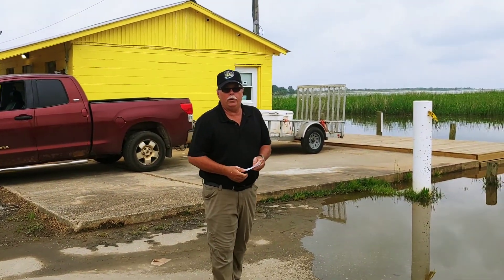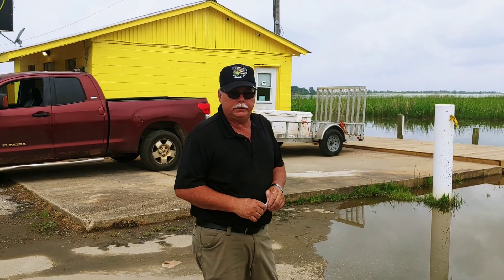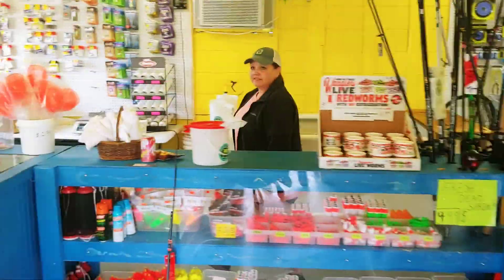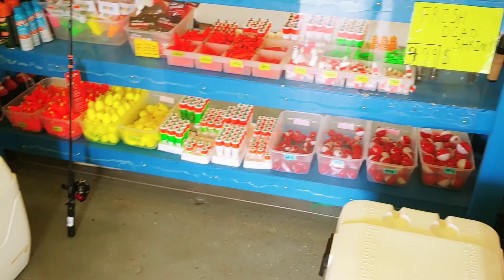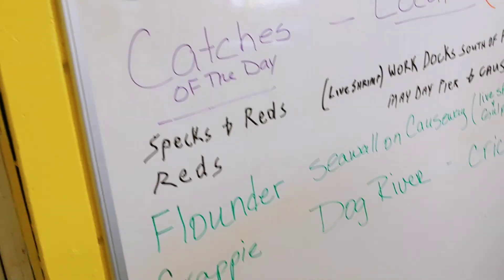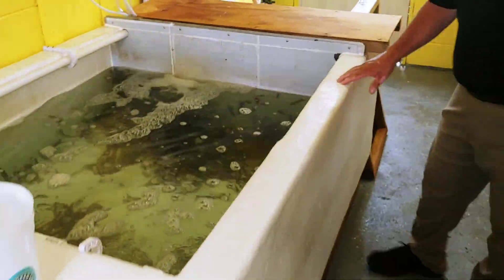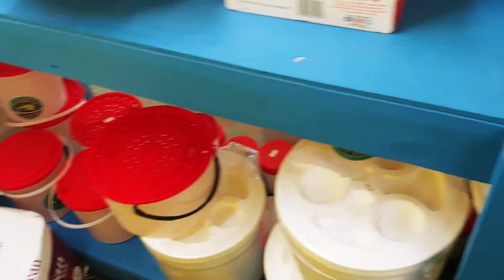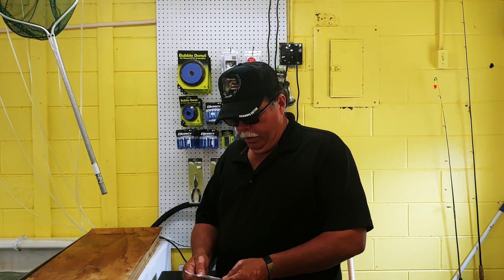hooked up by the Bay Bait & Tackle 5901 Battleship Parkway Spanish Fort Alabama